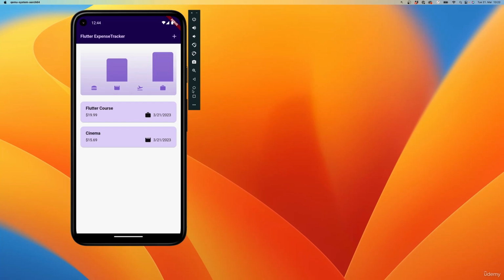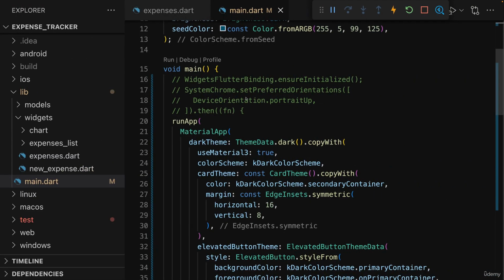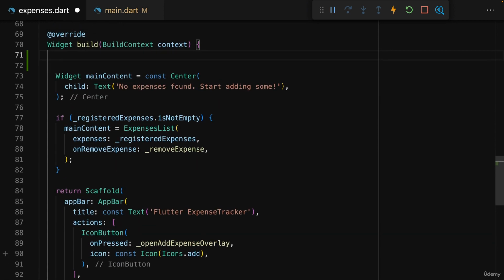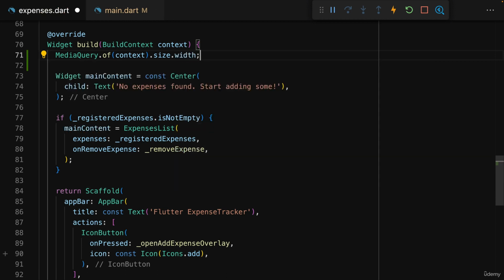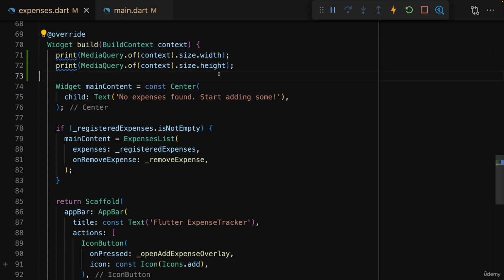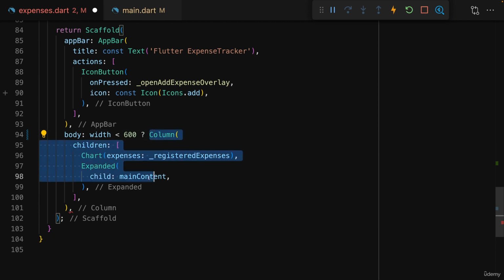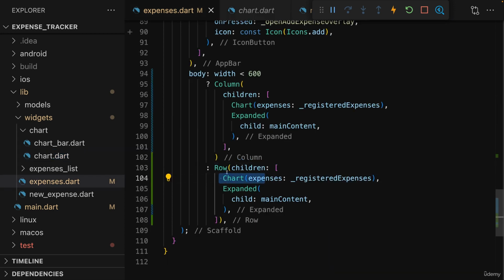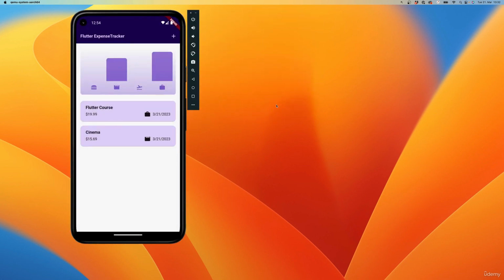134 Updating the UI based on the Available Space